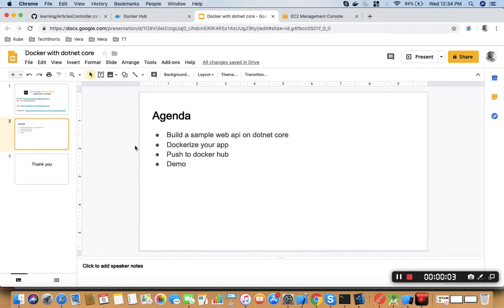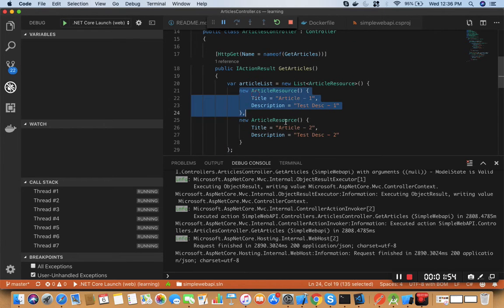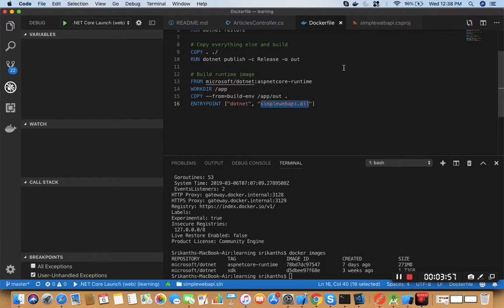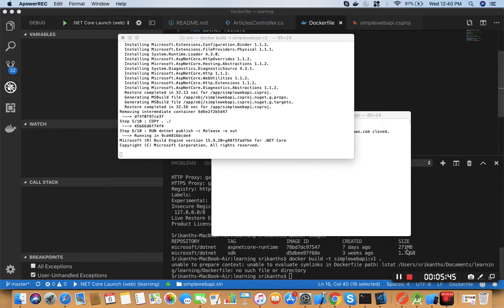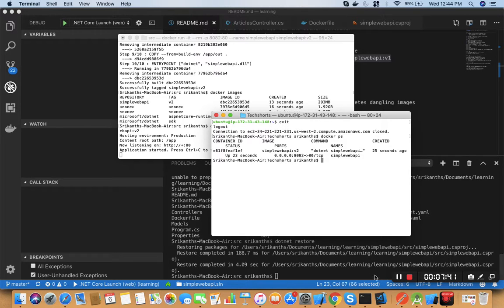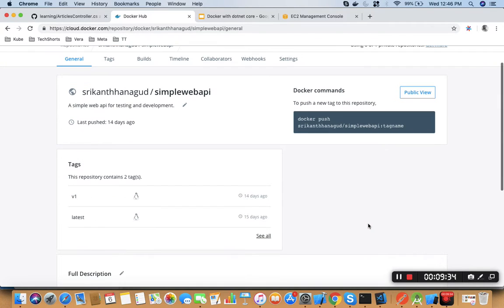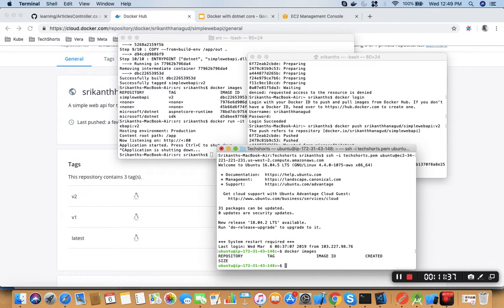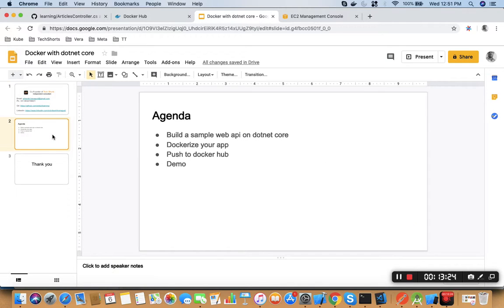dotnetcore docker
Basics of dockerizing a simple dotnet webapi.